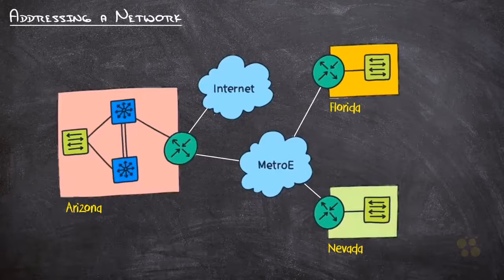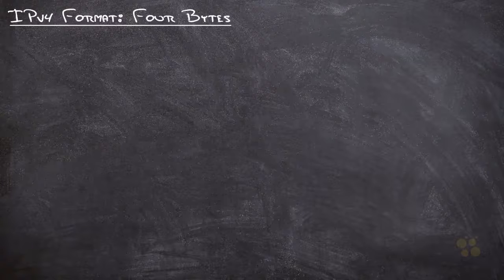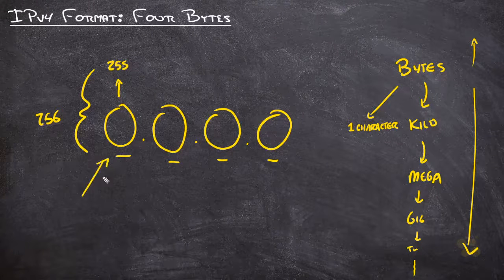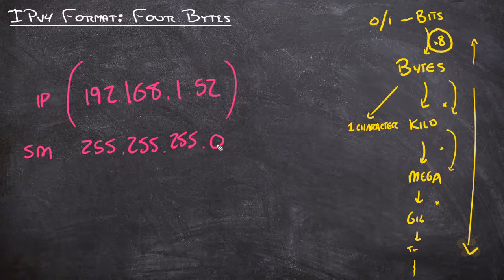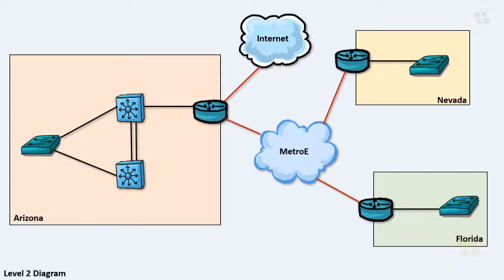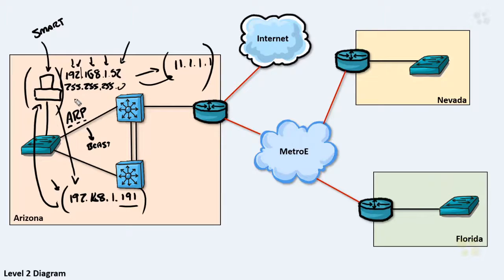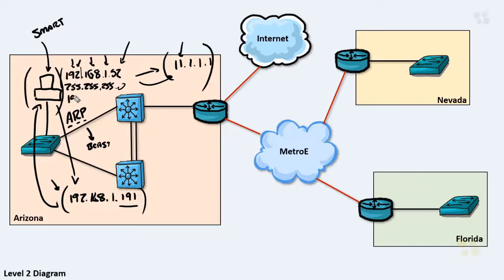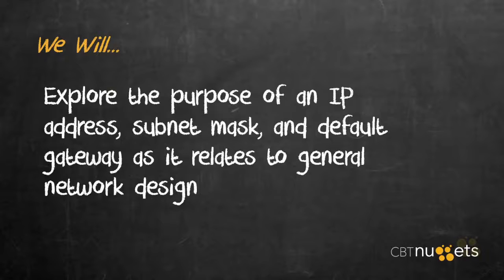115. The Fundamentals of IP, Mask, and Gateway